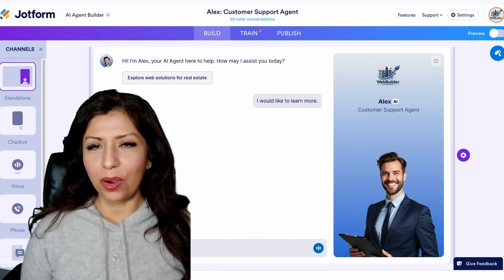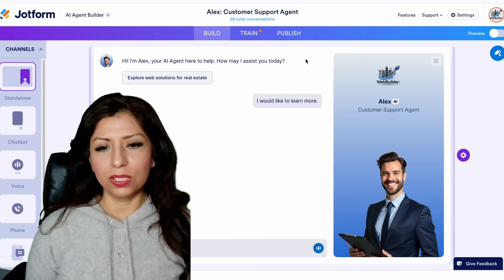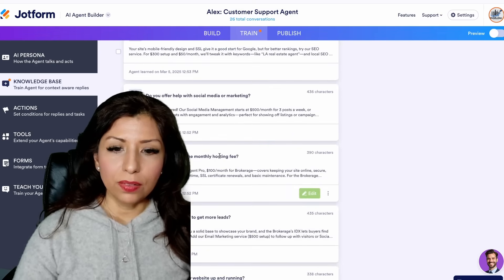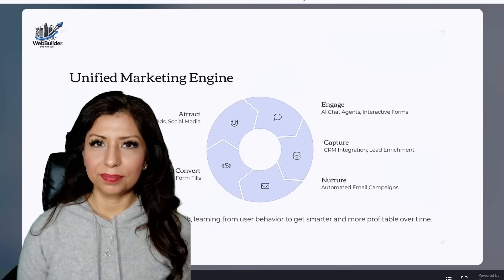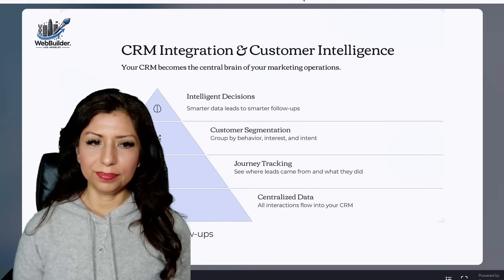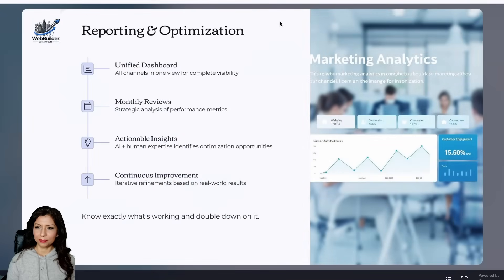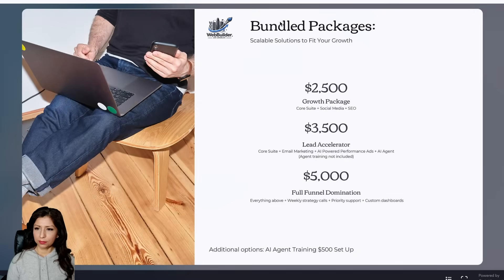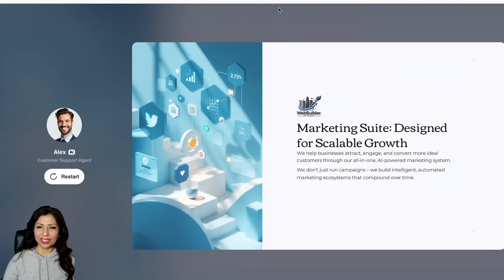AI Agent Alex - Web Builder LA's customer service AI rep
Talk to Our Website AI – See How It Can Boost Your Business | WebBuilder.LA Demo

Want to see the future of websites?
In this video, we demo how to chat with our built-in AI assistant — and how you can have this exact same powerful feature on your site to help close deals, guide visitors, and automate customer service 24/7.

Whether you’re a service business, creative entrepreneur, or growing brand, this AI tool helps you convert visitors into clients—without lifting a finger.

Watch how it works — then imagine what it could do for your business.